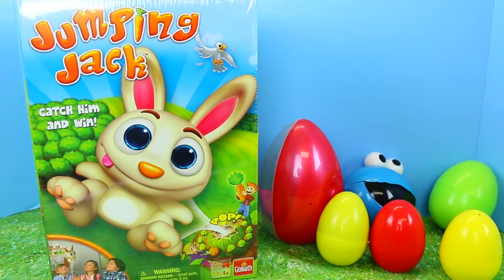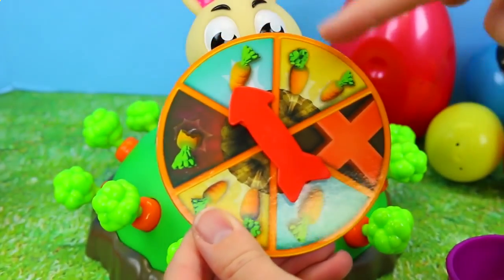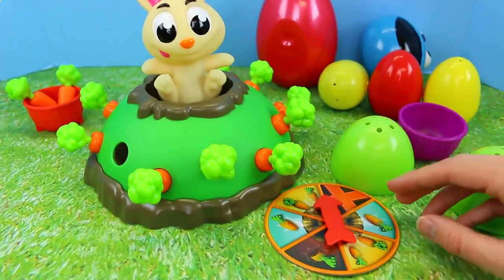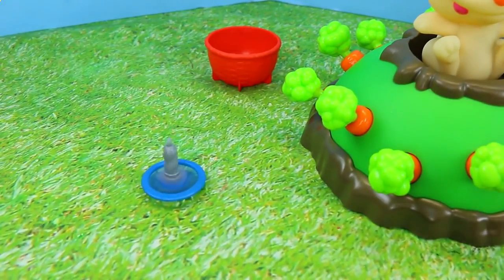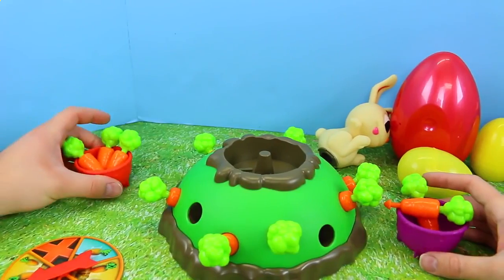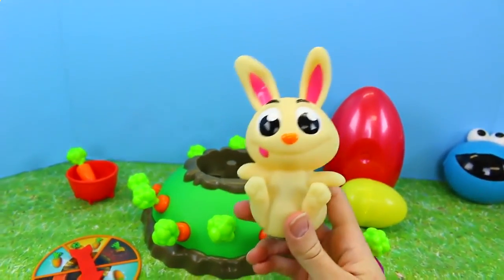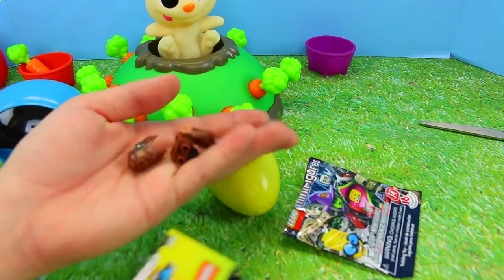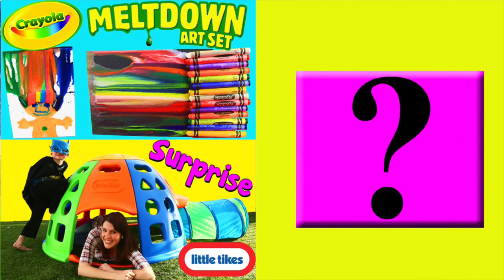Jumping Jack Pop Rabbit Kids Board Game ❤ Bunny Surprise Eggs, Blind Bags & Frozen Elsa Barbie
children's entertainment | Jumping Jack Pop Rabbit Kids Board Game ❤ Bunny Surprise Eggs, Blind Bags & Frozen Elsa Barbie